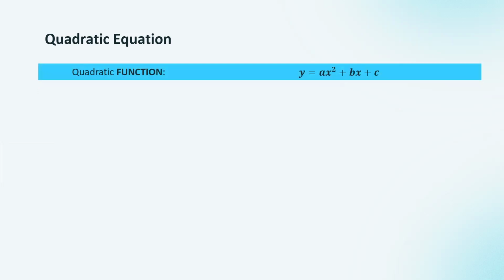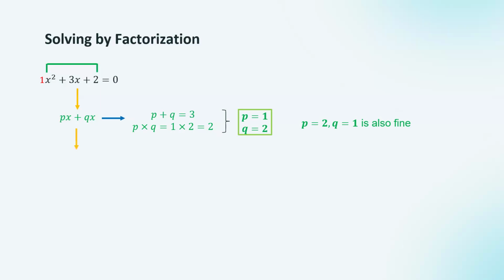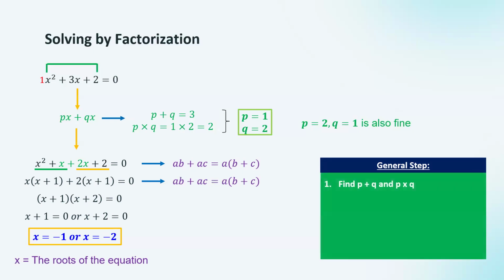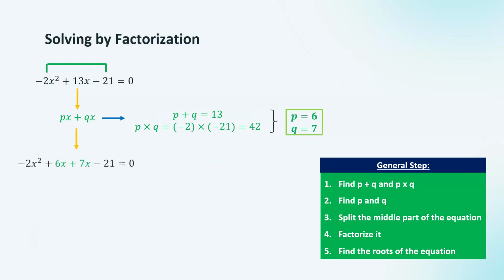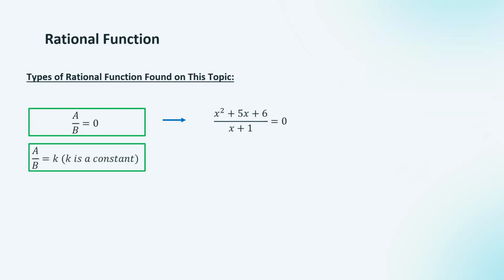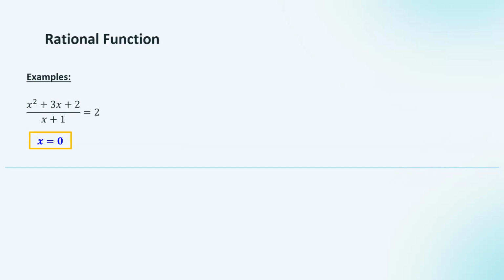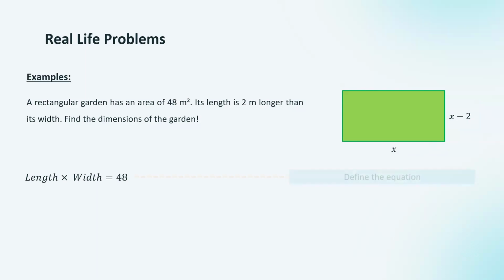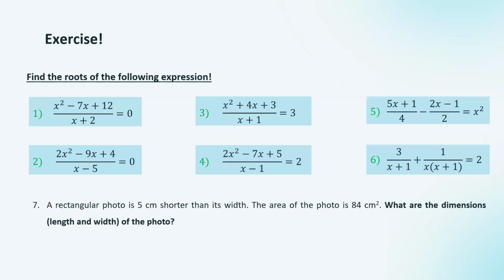FACTORIZATION - Solving Quadratic Equations IN SIMPLE STEPS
There are three main ways to solve quadratic equations: by factorization, by completing the square, or by using the quadratic formula. Factorization provides the easiest method to solve a quadratic equation, but it is very limited. This method can also be used to solve rational functions and real-life examples, as shown in the video 😊

Chapters:
00:00 Introduction
01:22 Factorization Method (Example 1)
05:41 Example 2
07:34 Example 3
09:41 Exercise Part 1
09:58 Rational Functions
11:01 Example 4
12:04 Example 5
13:29 Example 6
14:46 Word Problem 1
16:33 Word Problem 2
18:04 Exercise Part 2